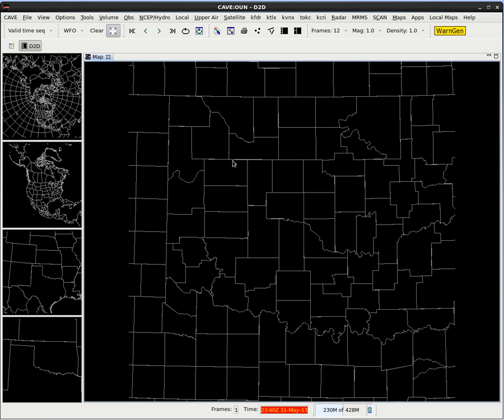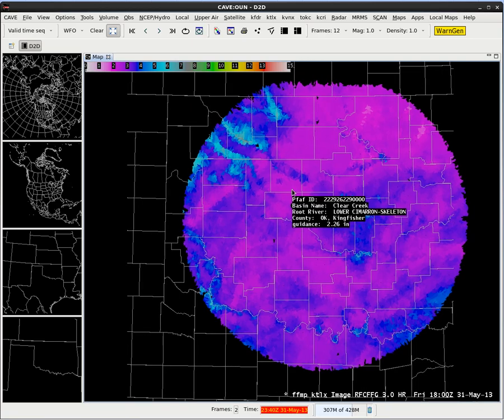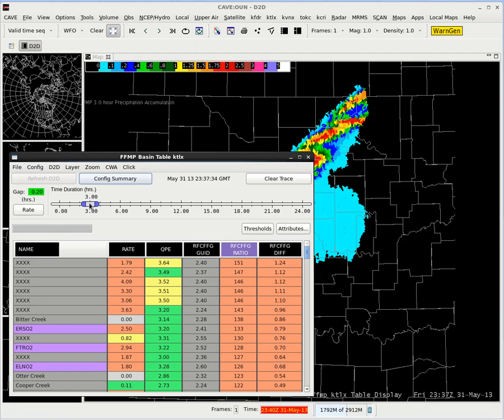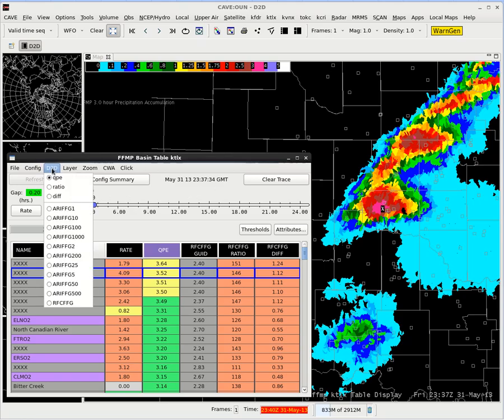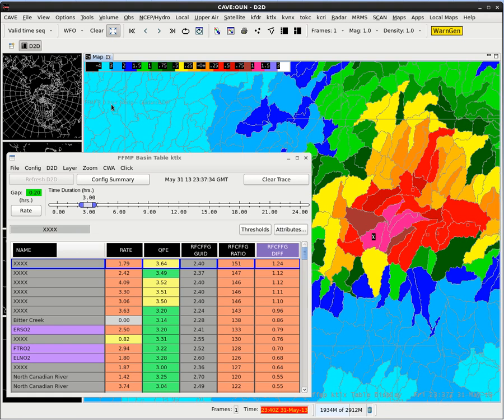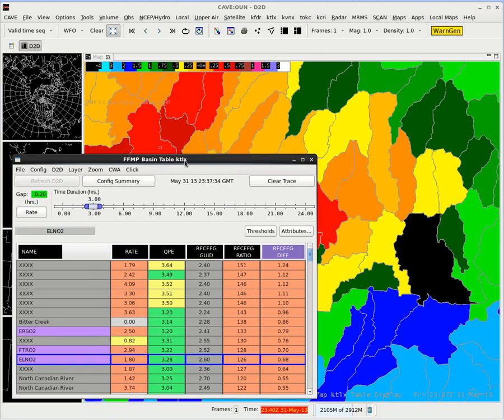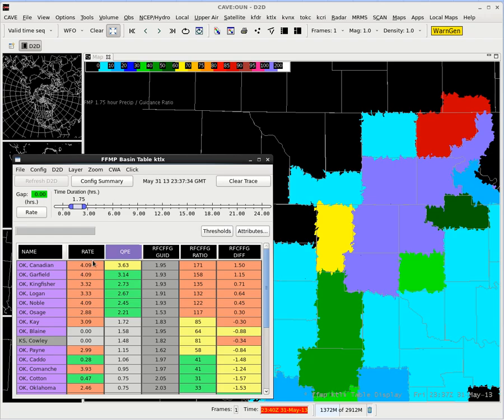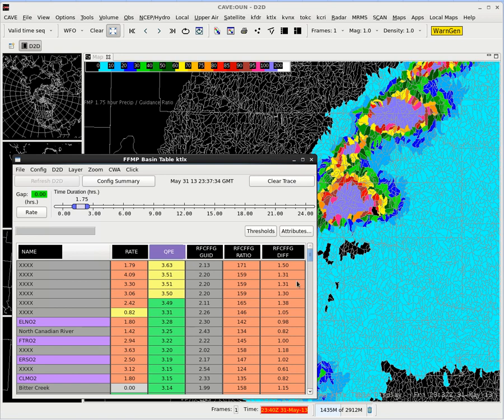AFUN 6.1 - FFMP Basic Source and Guidance Display